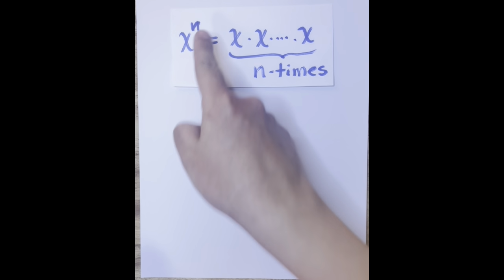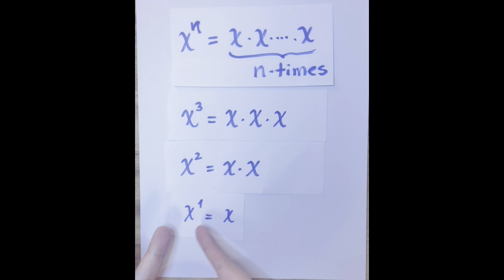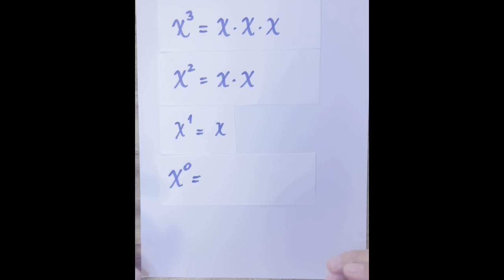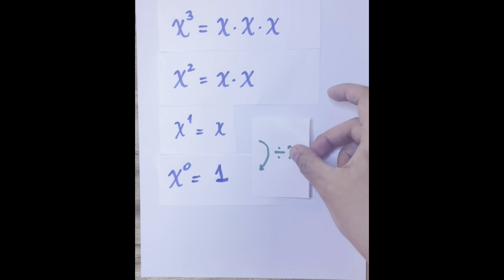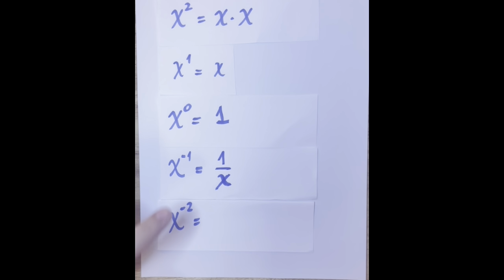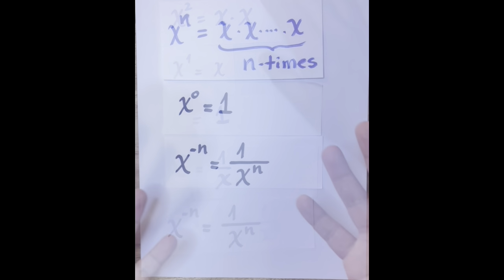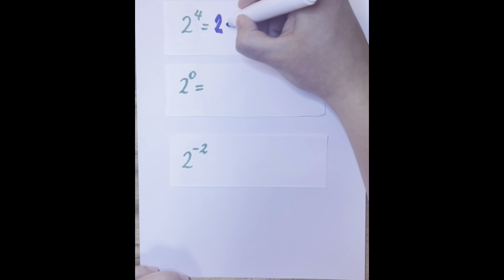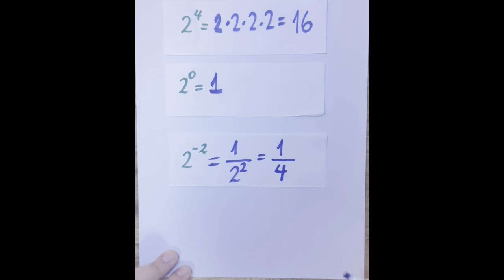Understanding Exponents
Understanding what is x^n, when n is positive, zero, or negative.